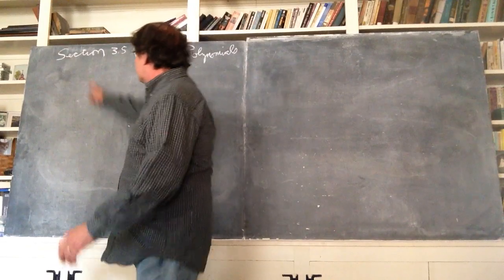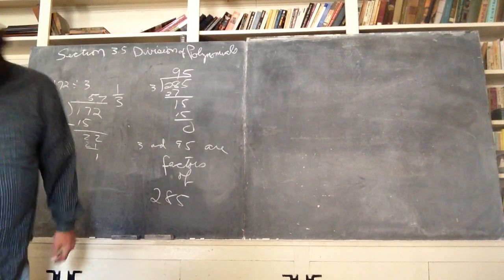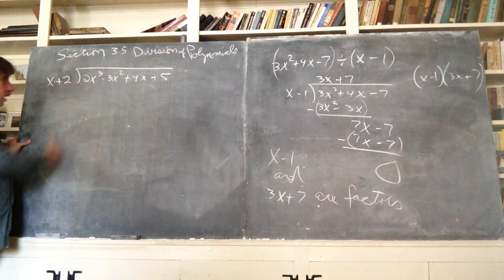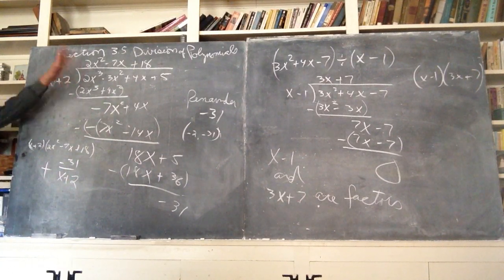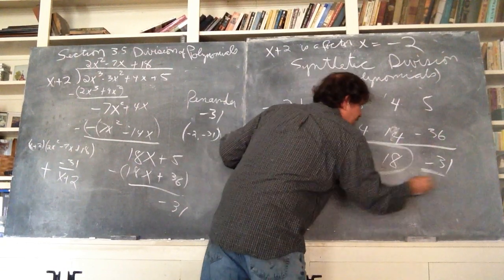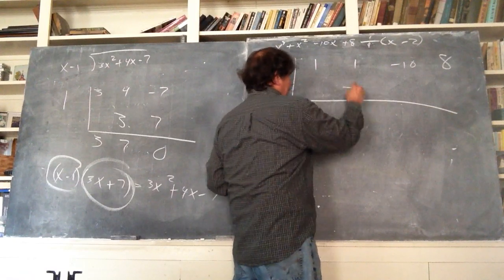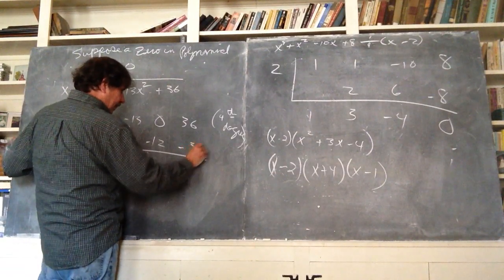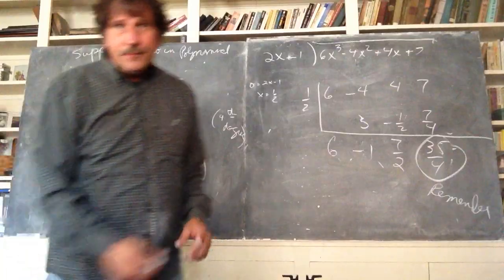Section 3.5 - Polynomial division